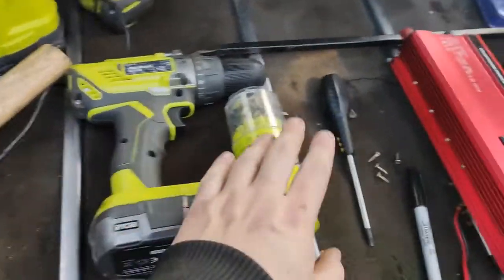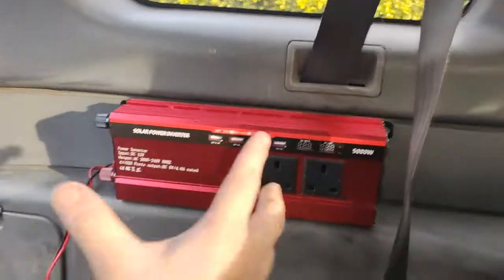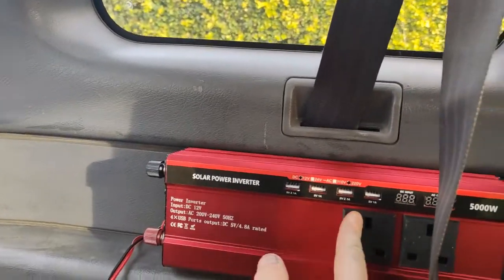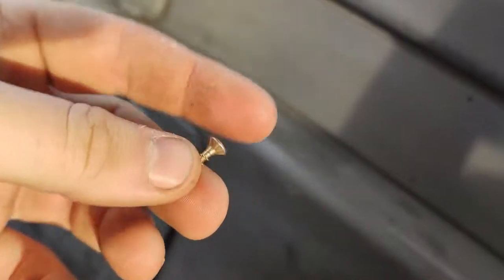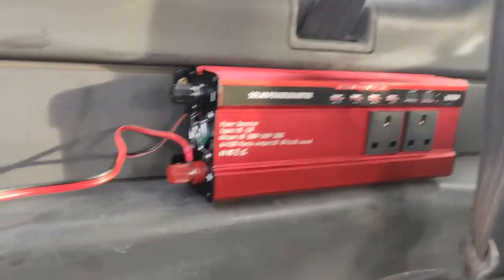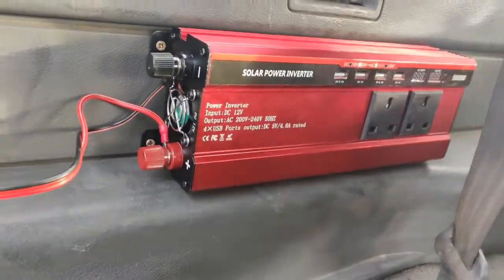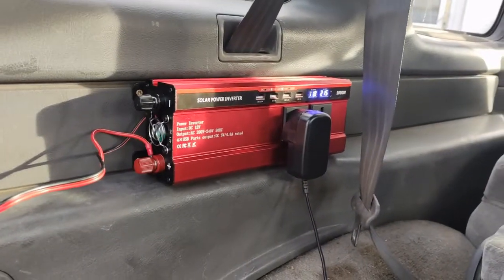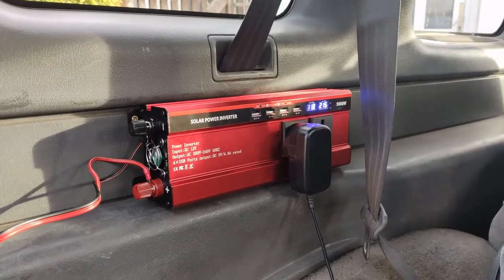How to: Isuzu trooper power inverter (Mains power in your car!)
Bought an Isuzu
Put 220v in the boot
Can play Gran Turismo anywhere now
Will probably be pretty much the same for any vehicle that has a 12v outlet in the boot, jap 4x4s are pretty much all identical in the end.